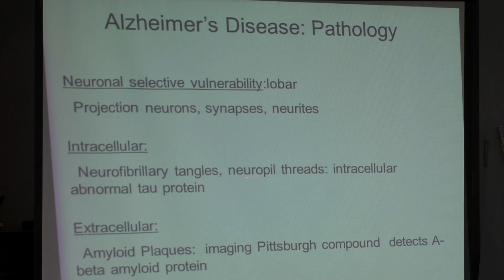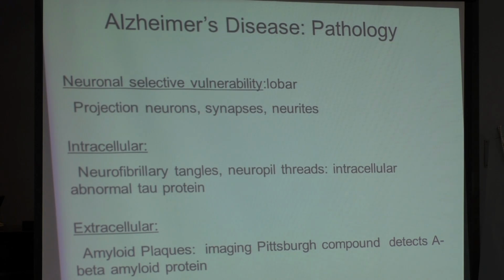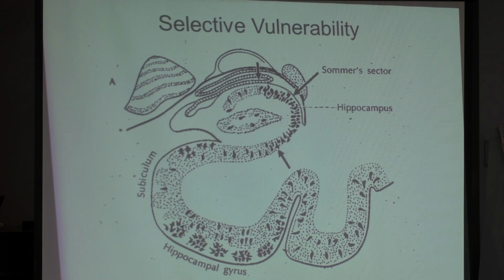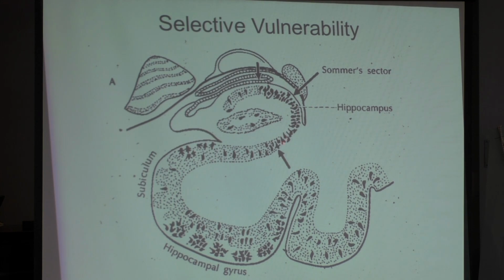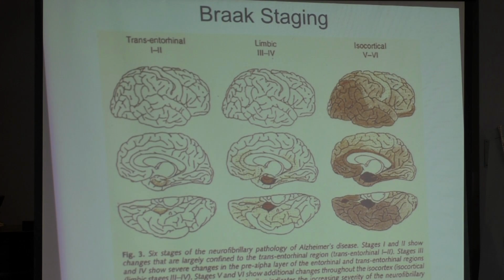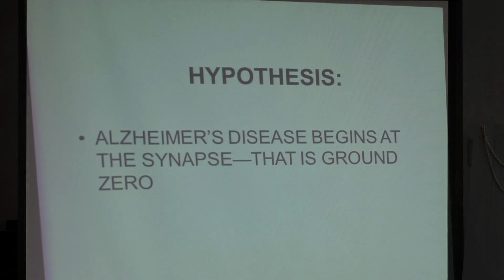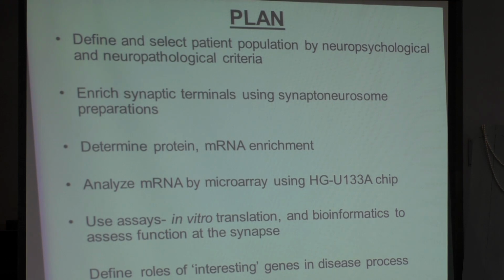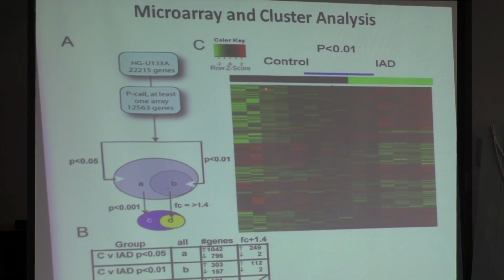Alzheimers - Part 2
This video is about Alzheimers - Part 2